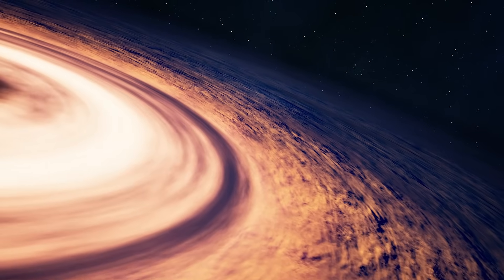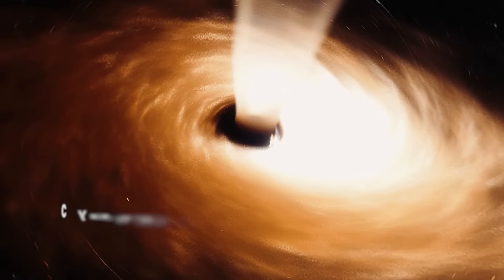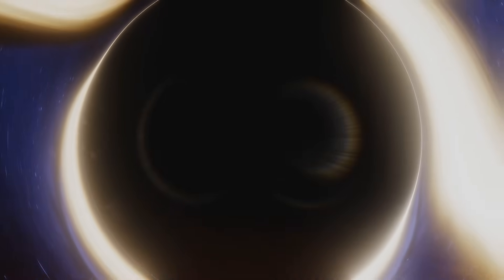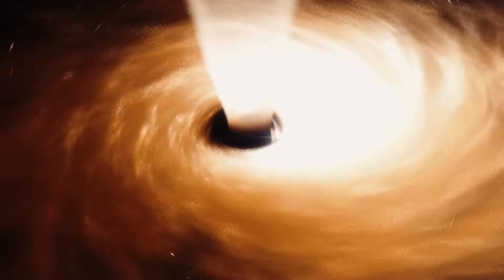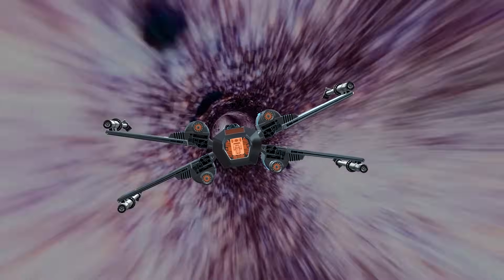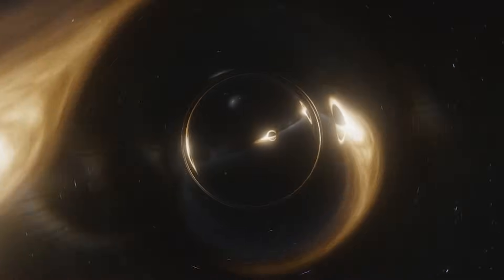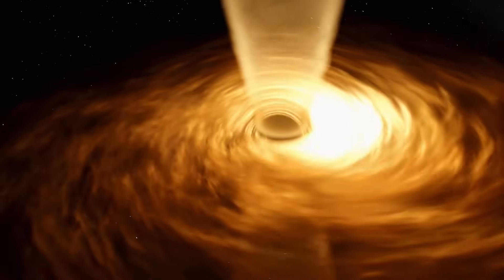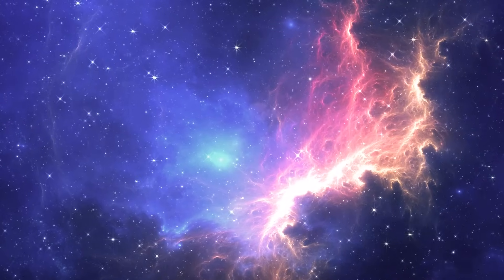Michio Kaku: We FINALLY Know What's Inside A Black Hole!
Michio Kaku: We FINALLY Know What's Inside A Black Hole!. In this video, we go over Michio Kaku: We FINALLY Know What's Inside A Black Hole!

The Universe is Stranger Than We Imagine: The Most Terrifying Things in Space